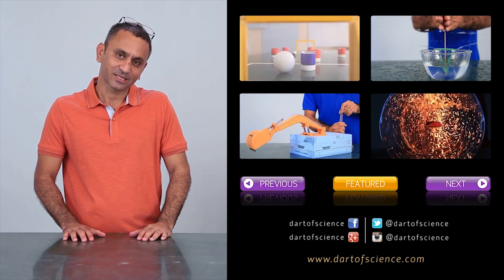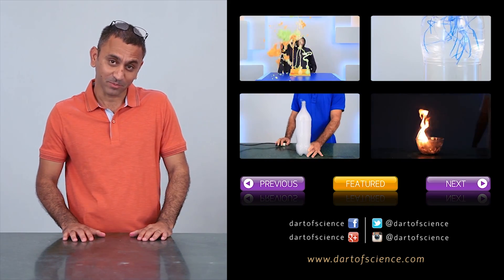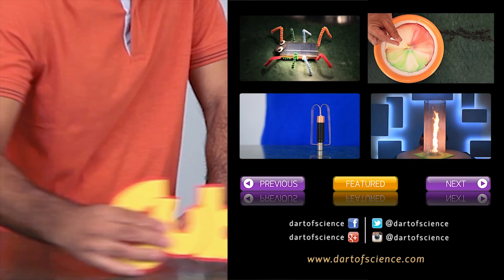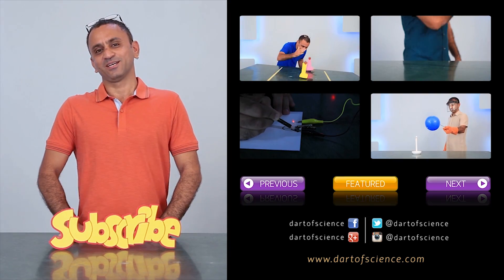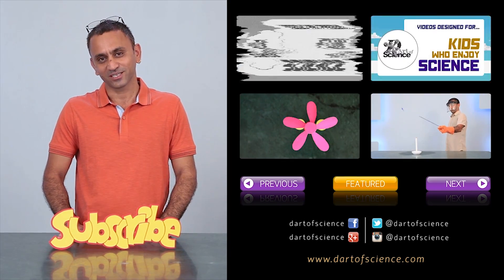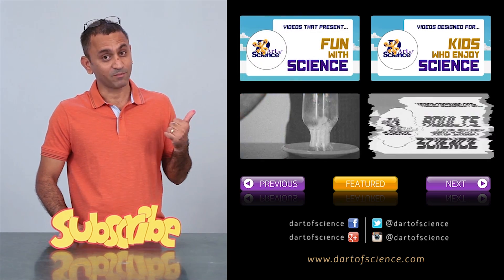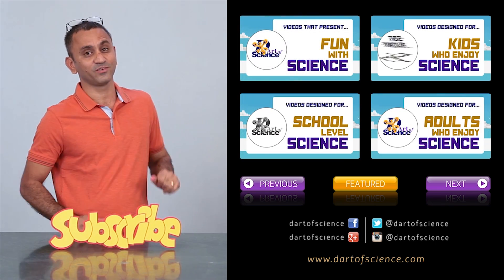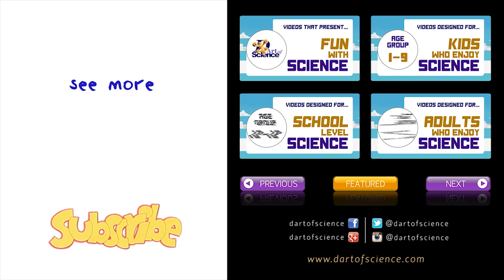How to make a Walking Robot - dArtofScience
DIY of a Toy robot that walks and gets up on its own if it falls.